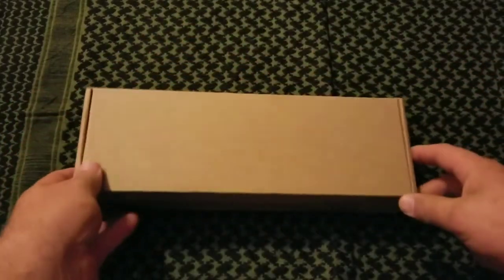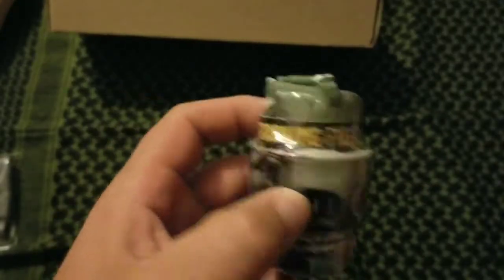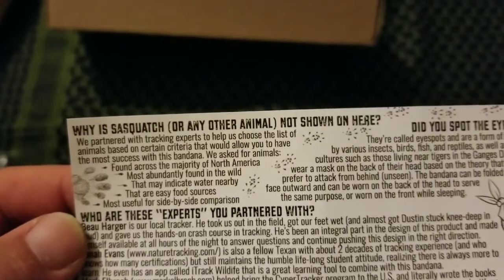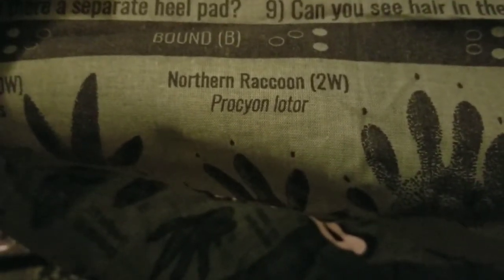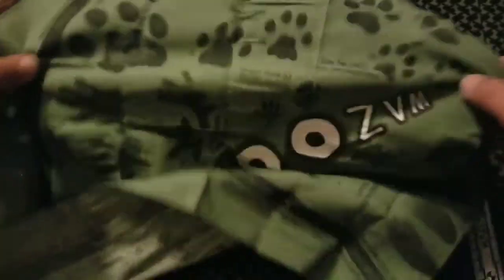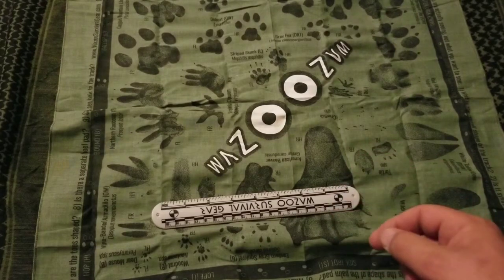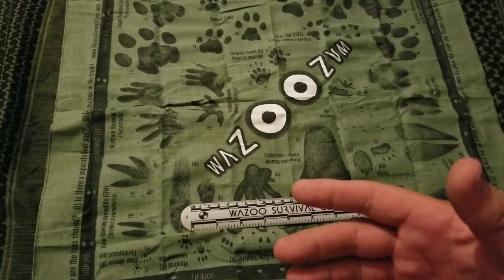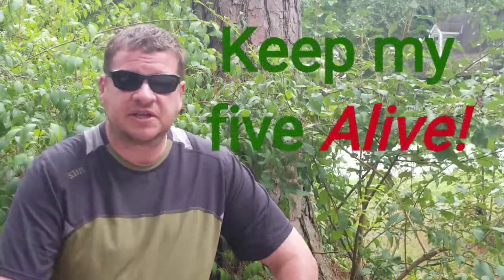Wazoo Animal Tracking Kit.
A must for tracking and hunting.